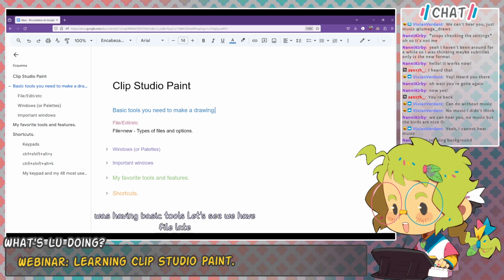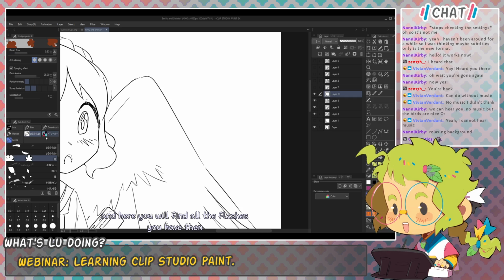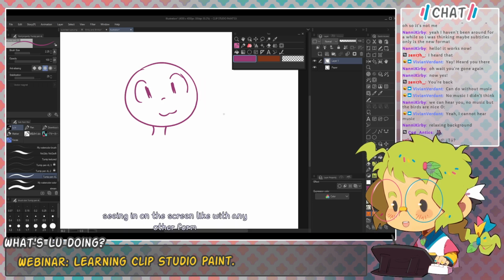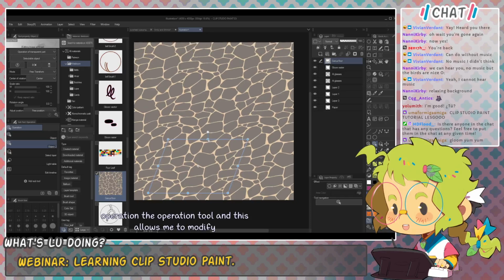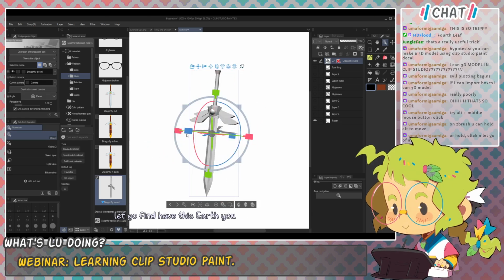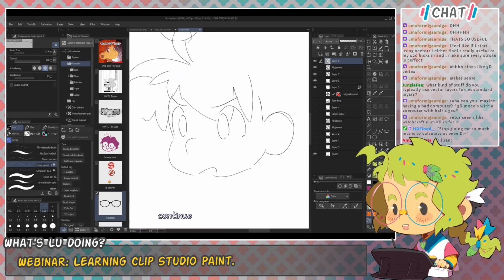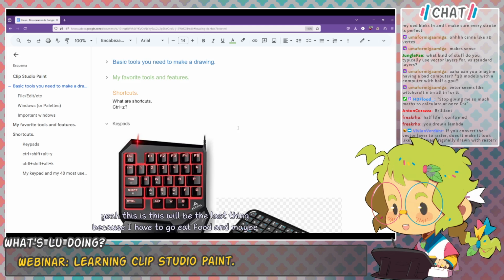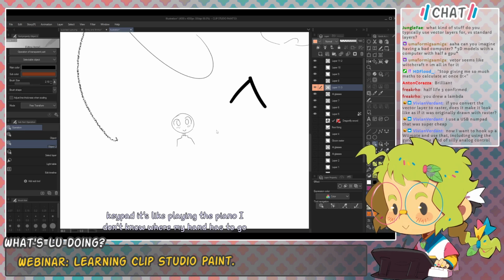[2024-06-04] Webinar: Learning Clip Studio Paint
Lumaga's socials can be found below!

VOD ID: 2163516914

VOD channel managed by Firestrike.